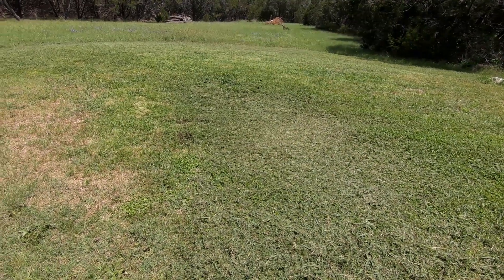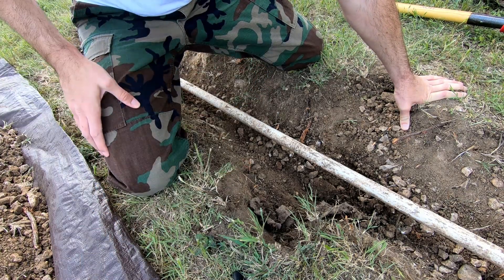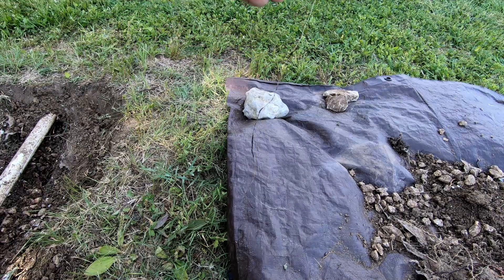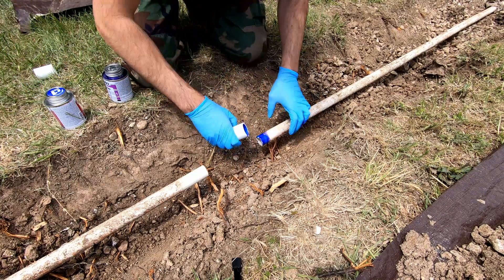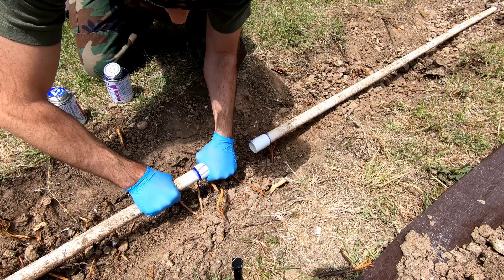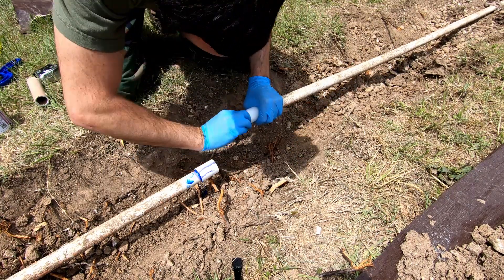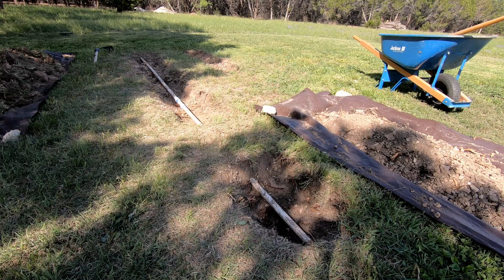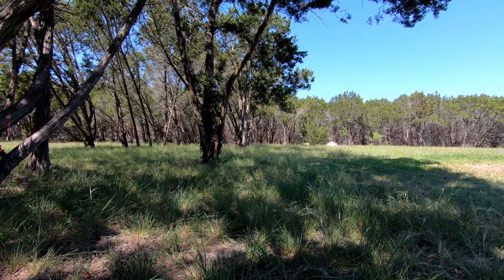Septic Drain Field clogged with Tree Roots and PVC Repair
How to rid your drain field of tree root problems, and how to repair PVC pipe.